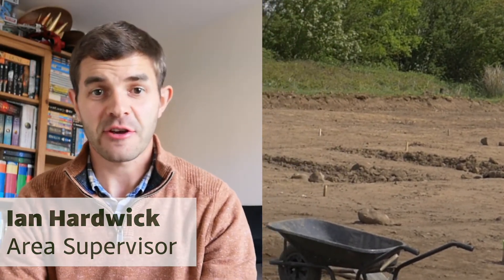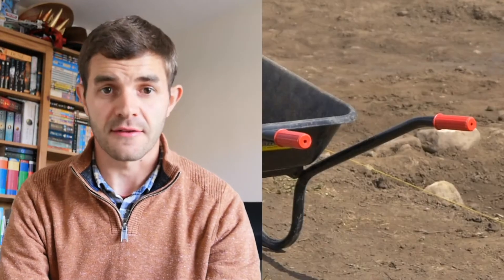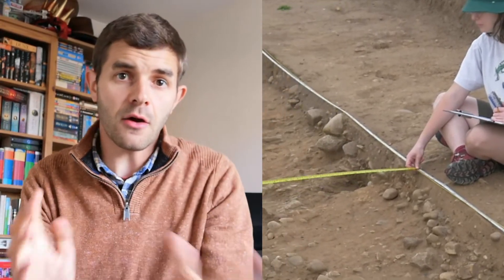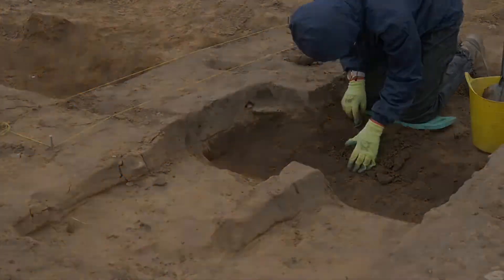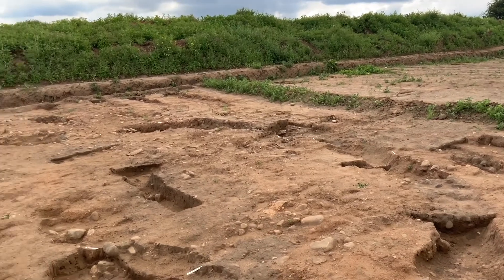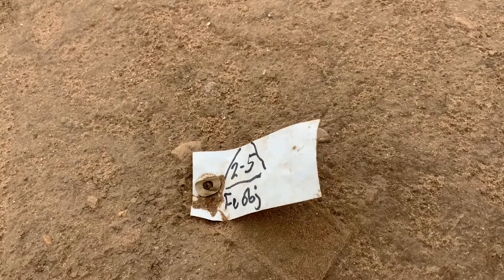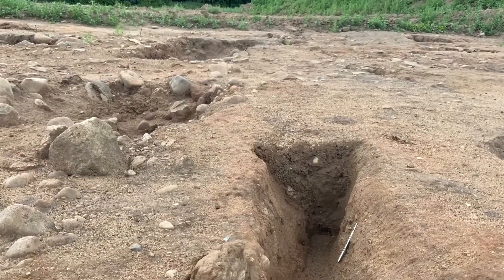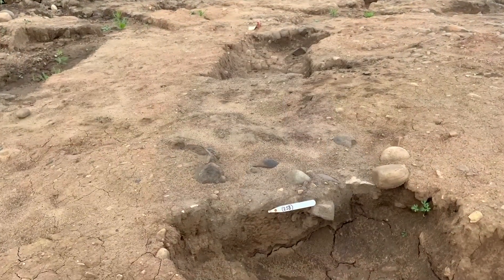2021 Excavation Update: Week 9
Excavation Week 9...

Sadly the end of the 2021 summer excavation didn’t go as planned with some groups having to self isolate. However, we won’t let this overshadow the amazing work that has been done over the past nine weeks by our wonderful undergraduates, staff and supervisors! Everyone should be proud of what was achieved, especially in such bazaar circumstances. Thank you to everyone involved, we are already looking forward to next year!